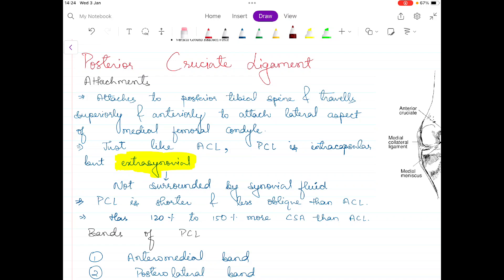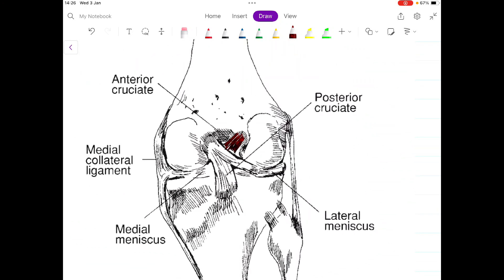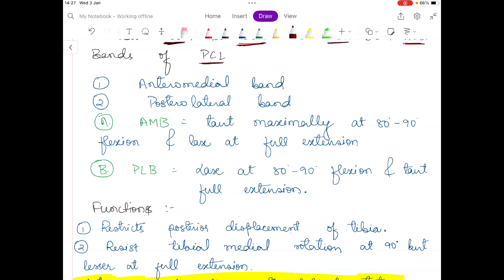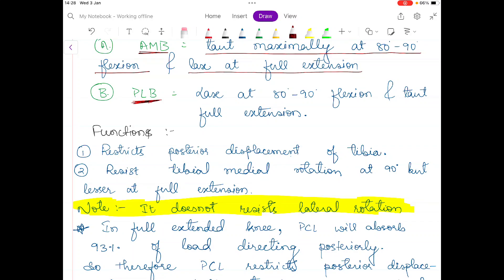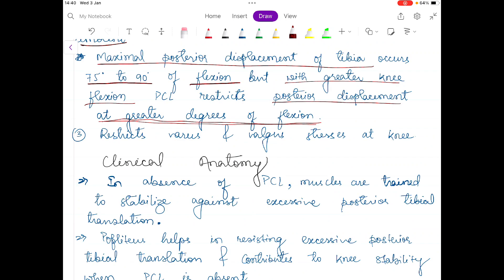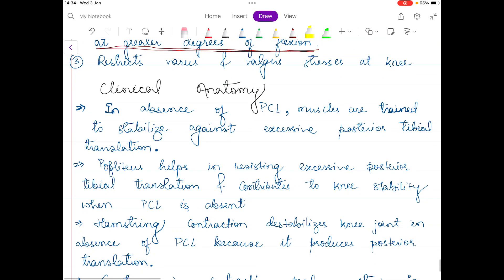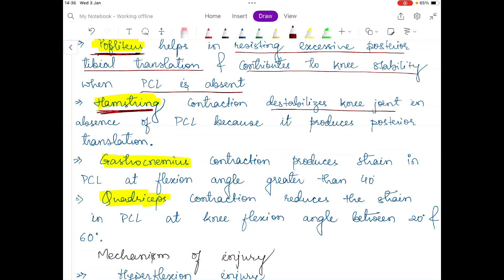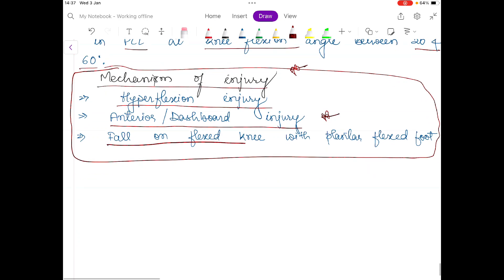Posterior cruciate ligament, attachments, function, mechanism of injury (KNEE COMPLEX)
Hello everyone, my name is Ashutosh Sharan and thank you for not only watching my video but also reading this description.

Biomechanics is considered as one of the boring and hard subject in physiotherapy. So, ive started a series on joint complex.

This video is about the Posterior cruciate ligament. Points discussed in the video -

1. Attachment
2. Function
3. Clinical anatomy
4. Effect of muscles
5. Mechanism of injury

Ignore tags -

PCL injury rehab
PCL injury surgery
PCL injury surgery
posterior cruciate ligament
mechanism of injury of posterior cruciate ligament
pcl injury
posterior cruciate ligament of knee
knee complex
knee joint anatomy
tibiofemoral joint anatomy
femur bone anatomy
tibia bone anatomy
knee joint
knee kinetics
knee kinematics
knee joint stability
knee locking and unlocking
knee joint in biomechanics
knee joint capsule
knee joint meniscus
knee joint ligaments
knee joint articulations
complete knee anatomy
knee complete anatomy
bear komplex knee sleeves
complete knee replacement recovery
complete knee replacement
knee joint biomechanics
knee complex in biomechanics